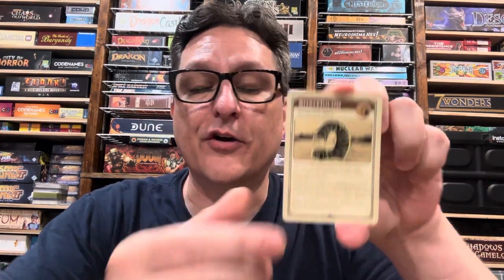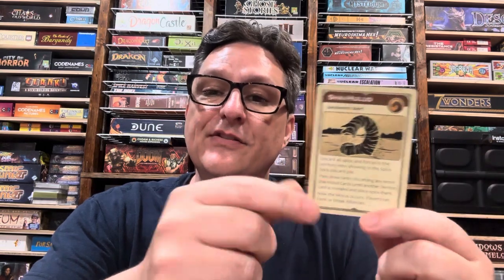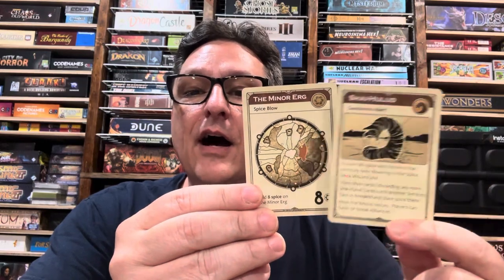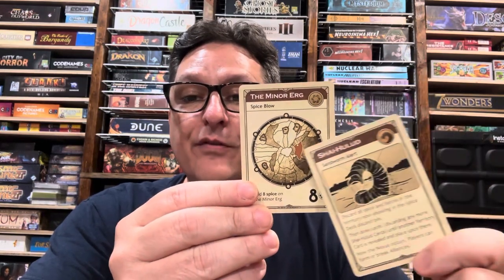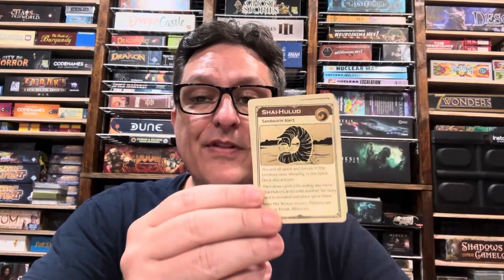Sandtrout in Dune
The anti-nexus card from Ixians and Tleilaxu.